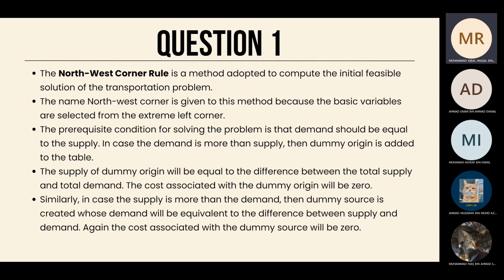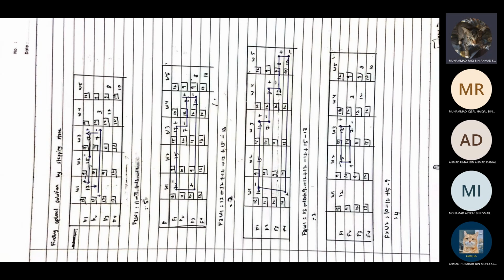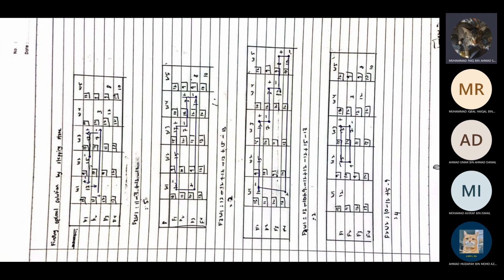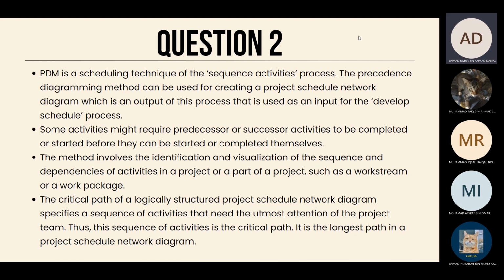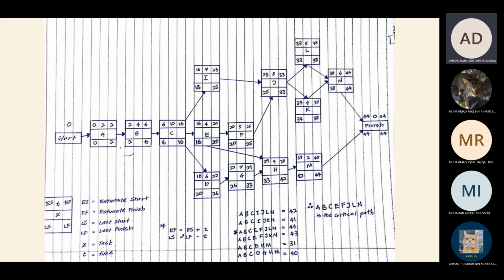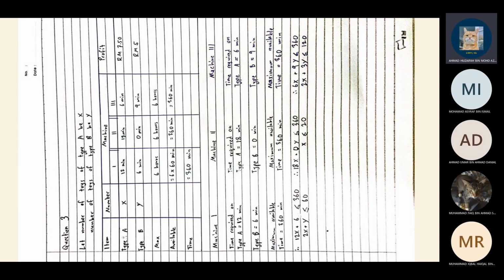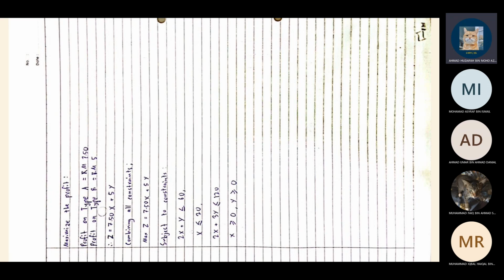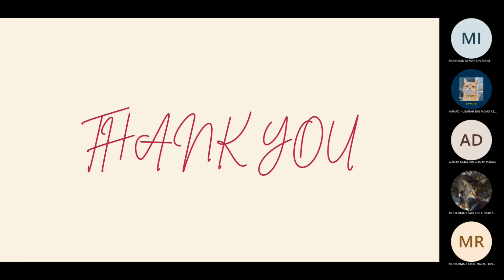GROUP 4 (PROJECT 4) OPERATION RESERACH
AHMAD 'UMAR BIN AHMAD DANIAL
MUHAMMAD FAIQ BIN AHMAD SANI
MUHAMMAD IQBAL HAIQAL BIN MOHD ROHIM
MOHAMAD ASYRAF BIN ISMAIL
AHMAD HUZAIFAH BIN MOHD AZMI